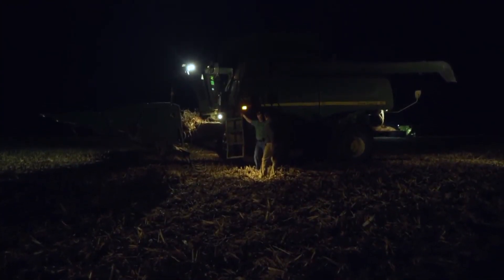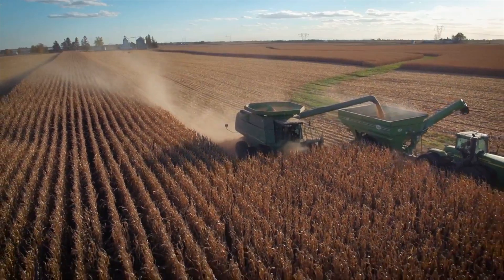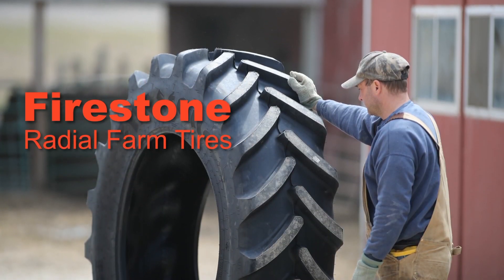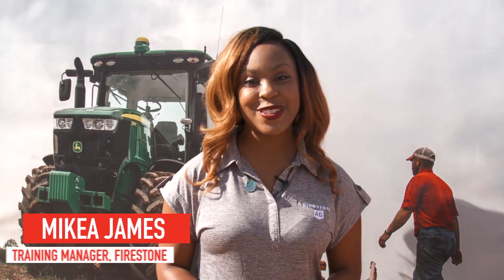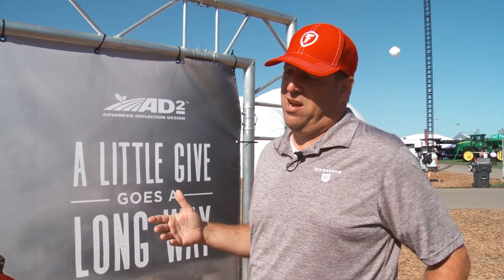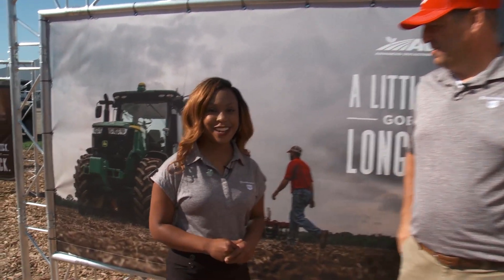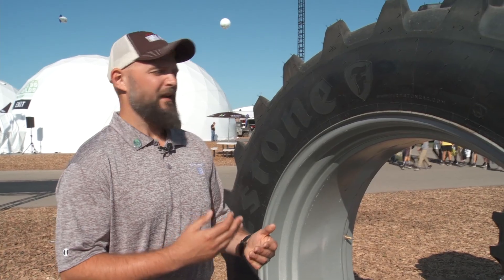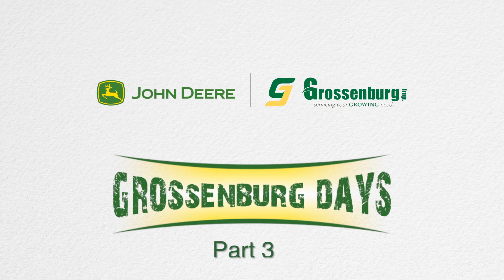Grossenburg Days 2021 Pt 3 - Firestone Ag Tires - Your Leader In The Field